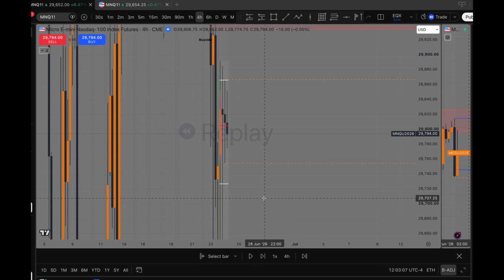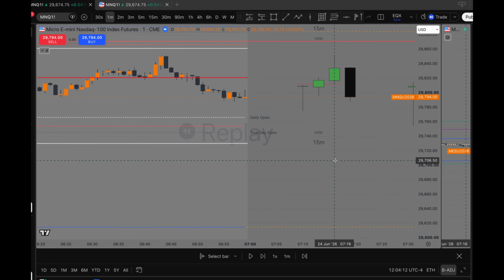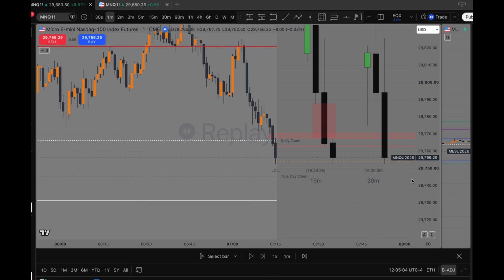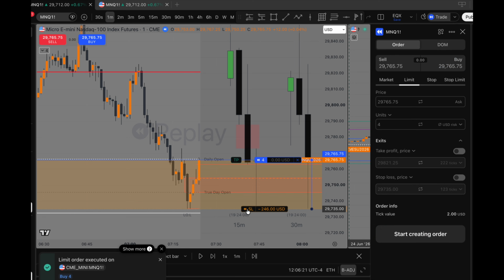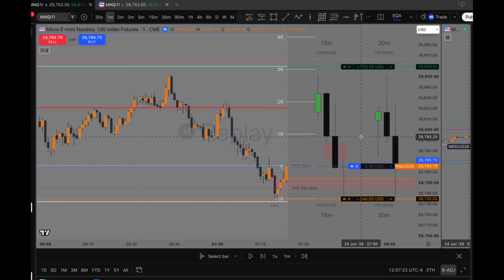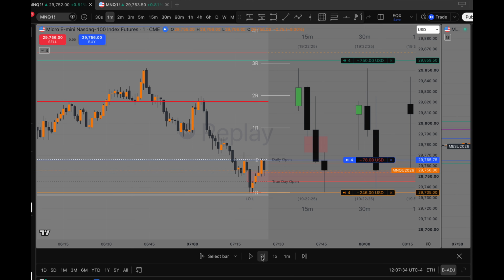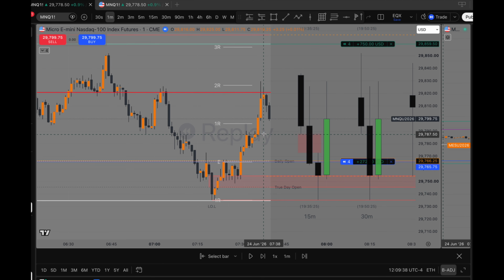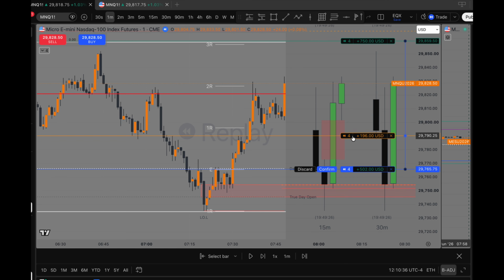🔥 This Volume & ICT Setup Delivered +3.1R on MNQ | Full Trade Breakdown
🚀 MNQ Trade Recap | Volume Profile + ICT Setup | +3.1R Winner

In today’s trade recap, I break down a clean MNQ (Micro E-mini Nasdaq-100) long setup that delivered +3.1R using a combination of Volume Profile concepts and ICT (Inner Circle Trader) principles.

📈 Trade Breakdown:

* Market structure and higher-timeframe bias
* Volume Profile levels and key areas of interest
* Daily Open & True Day Open analysis
* Liquidity sweep at the low of the day
* Entry execution and risk management
* Scaling targets using the R-multiple framework
* How the trade achieved a 3.1R reward with only 1R risk

🎯 Results:
✅ Risk: 1R
✅ Reward: +3.1R
✅ Clean execution following plan

This recap is designed to help traders understand the thought process behind identifying high-probability setups and managing risk effectively.

💡 Remember: Consistency comes from disciplined execution, not chasing trades.